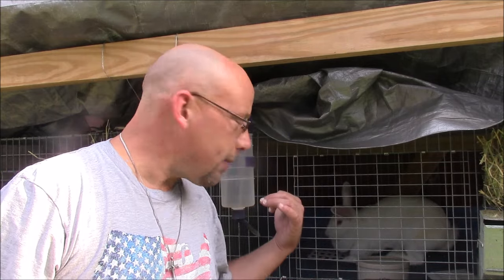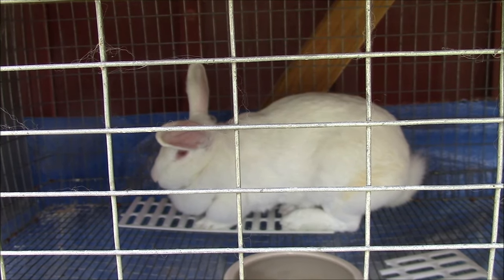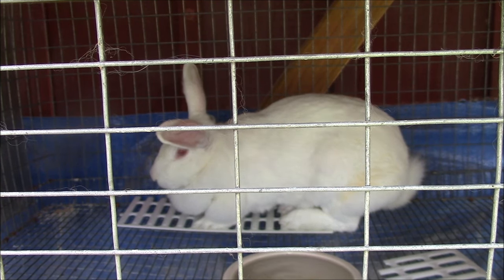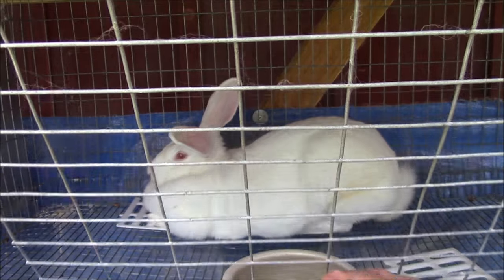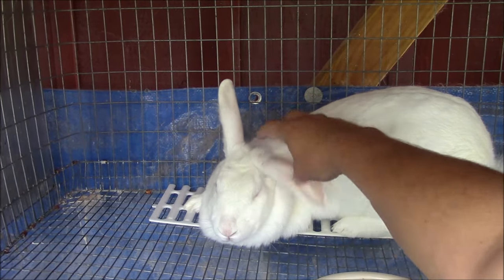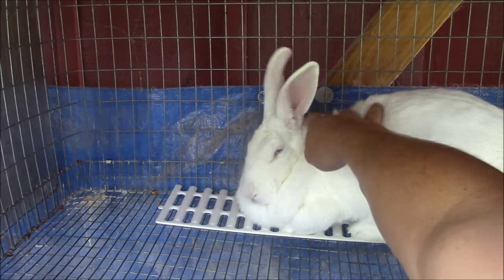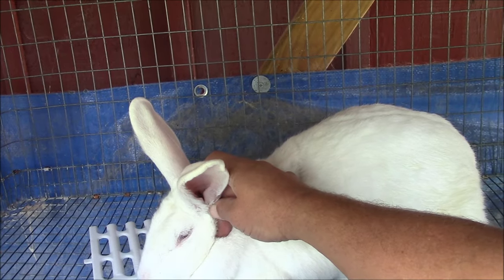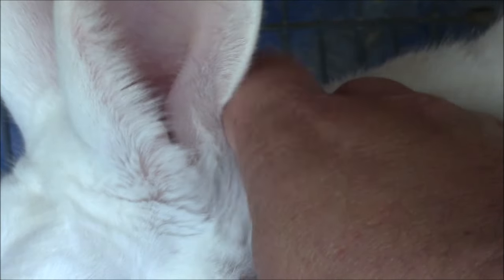Why Are There Scabs in My Rabbits Ears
I get asked all the time about scabs in a rabbits ear.  Scabs in the ears are a classic tell tale sign of ear mites.  That's the bad news.  The good news is, it's not a big deal.  Ear mites are easily treatable.

In this video I am just discussing how to diagnose ear mites.  I put together another video showing how to treat them.